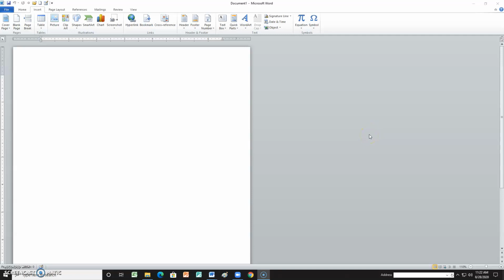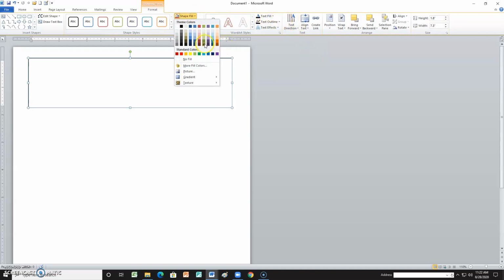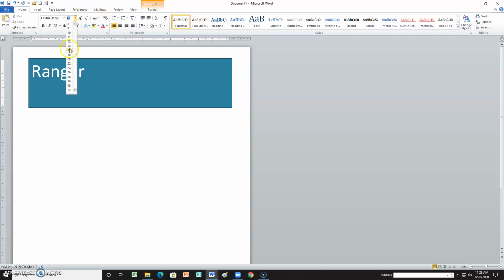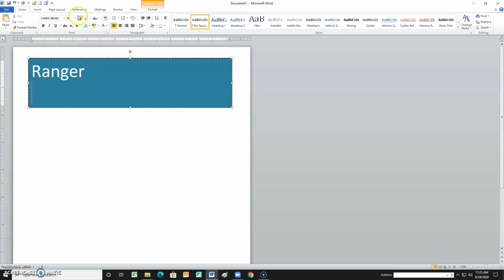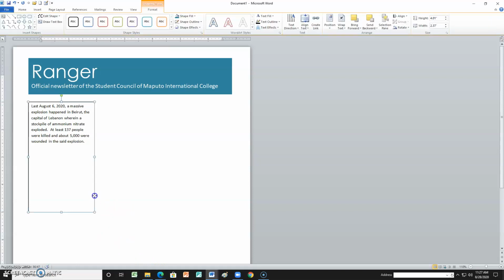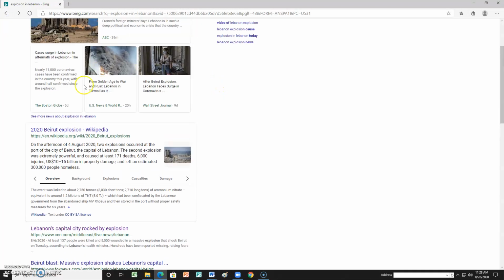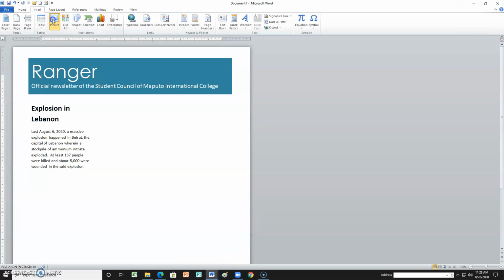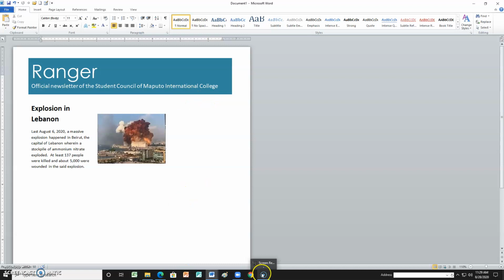How to Make a Newsletter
Maputo International College Lesson in Computer for Grade 5 Students